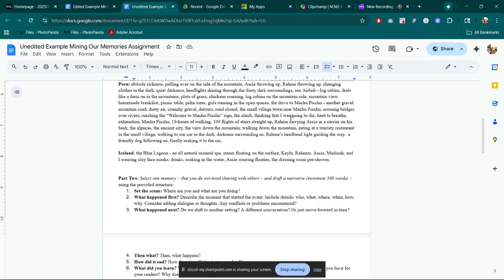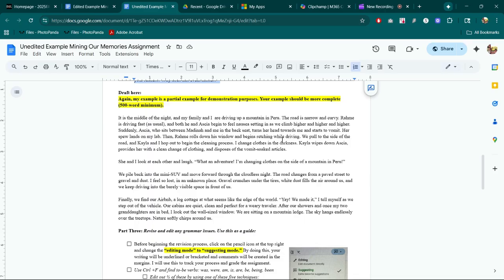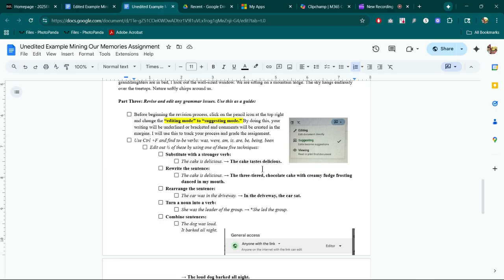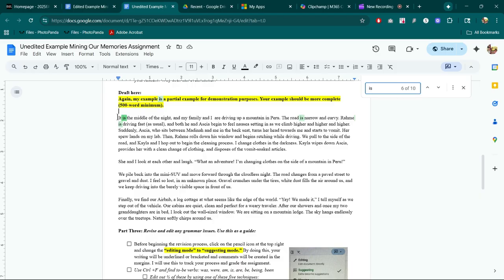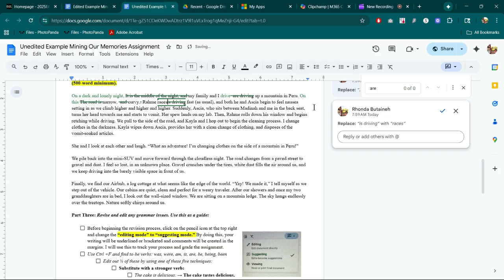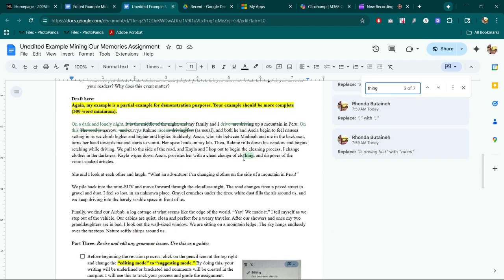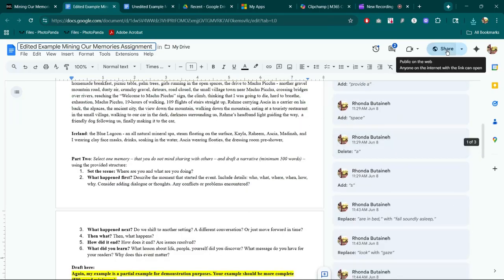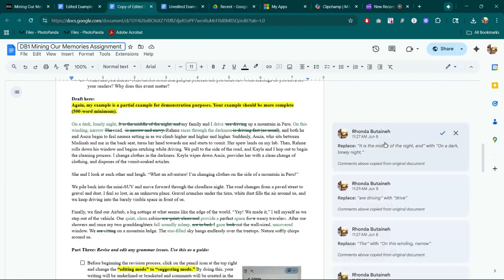Mining Our Memories VG 2025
This video guide will help you complete the brainstorming, drafting, and editing of the "Mining Our Memories" assignment. And it provides the steps on submitting both the "Mining Our Memories" assignment and posting in the discussion boarad.